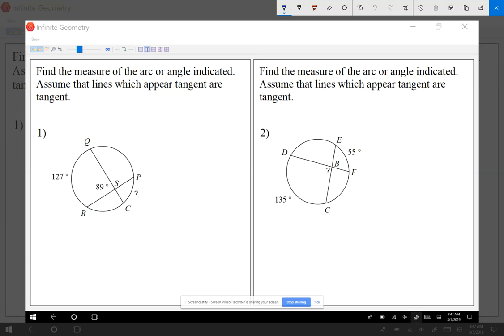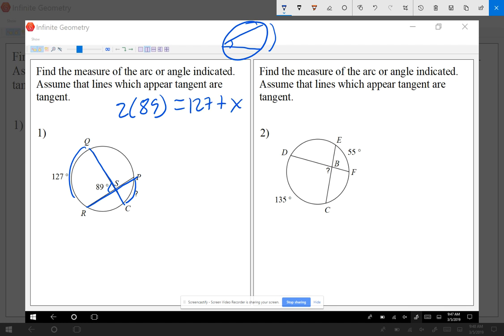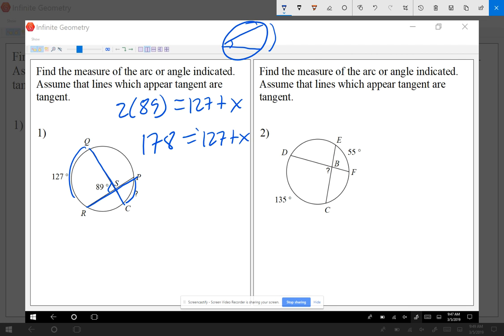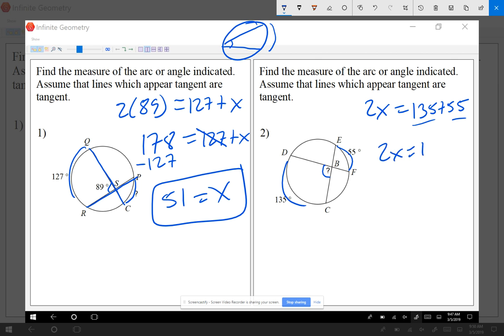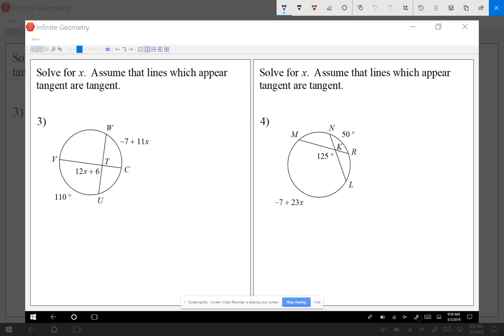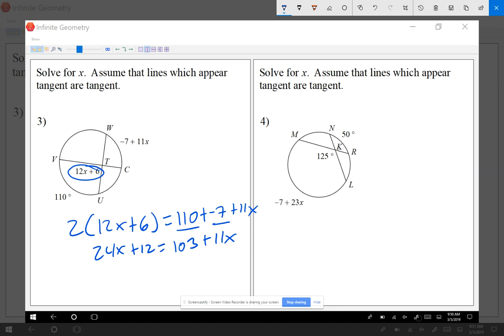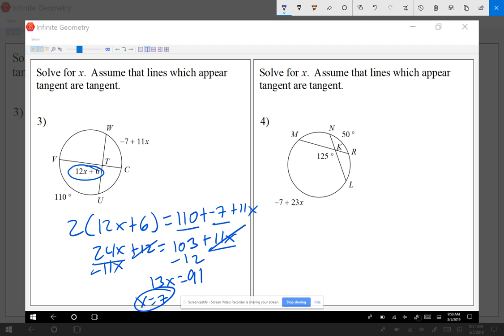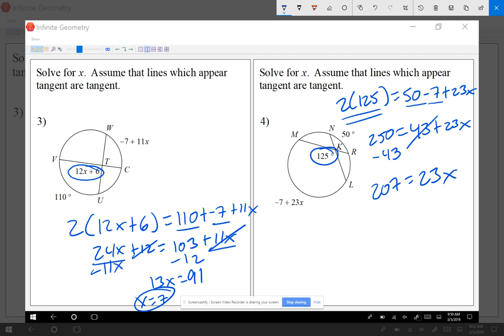Leonzo Angle inside the circle